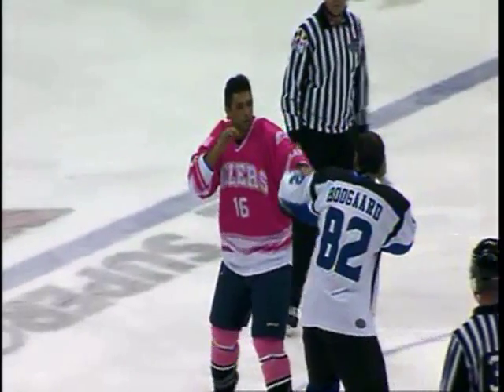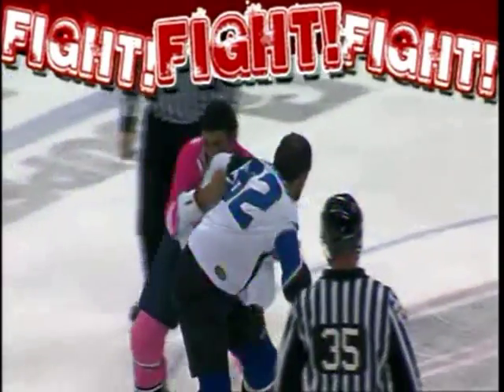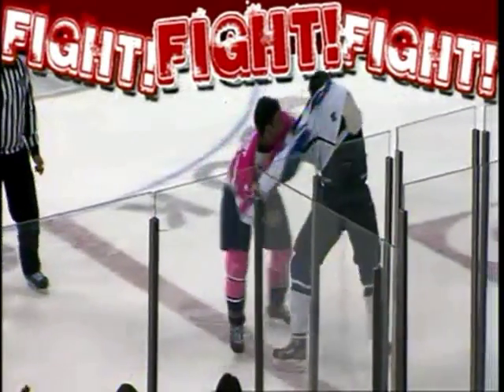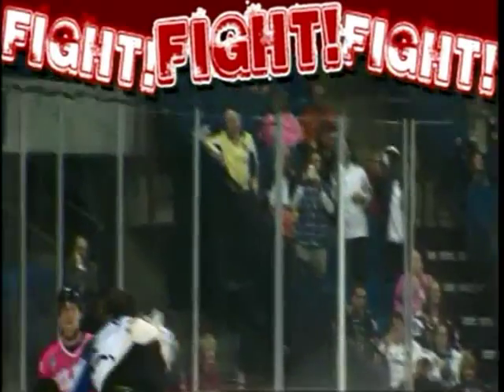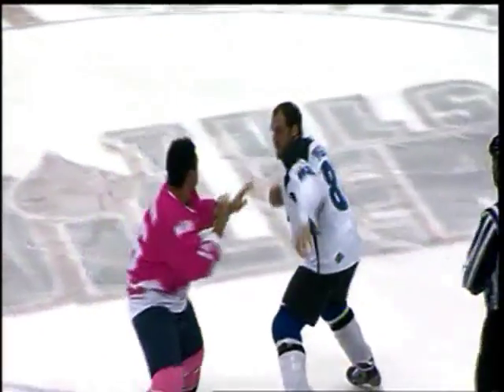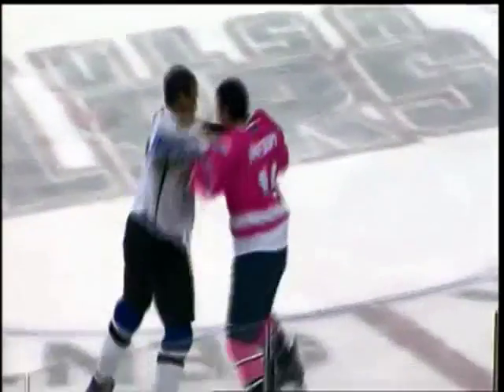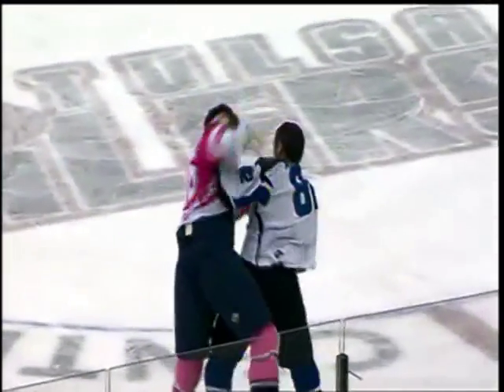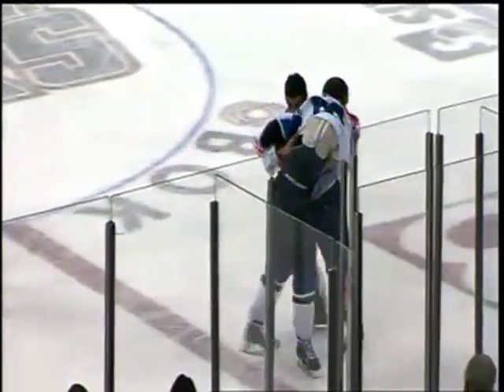CHL Wichita-Tulsa hockey fight - Aaron Boogaard vs Daniel Amesbury 2/2/13